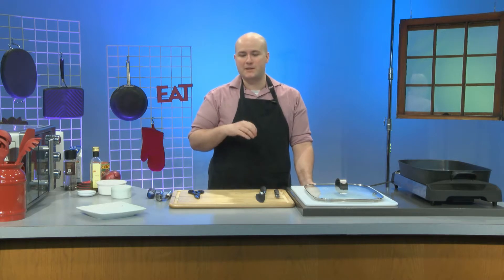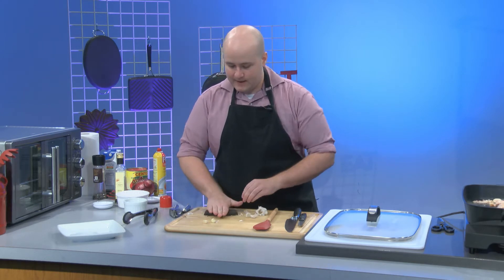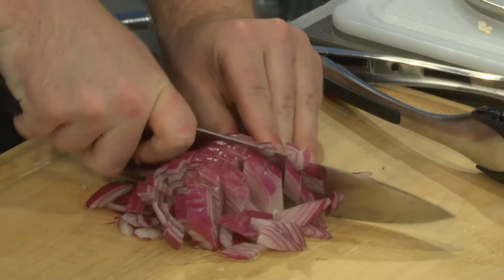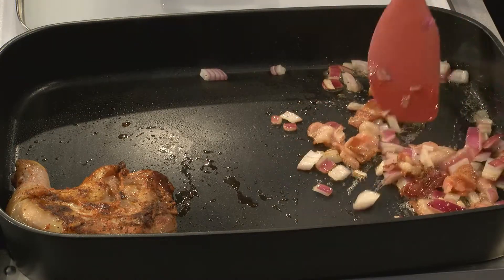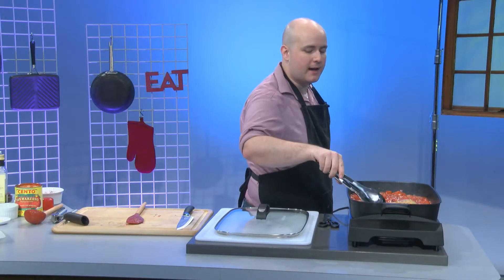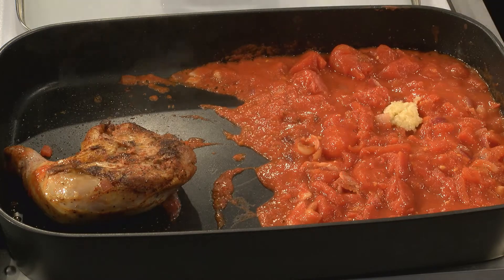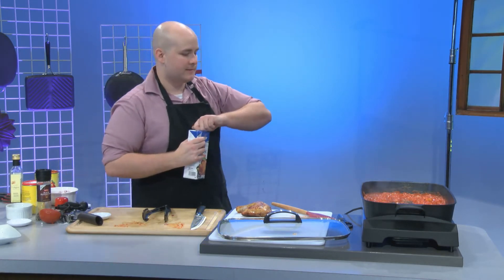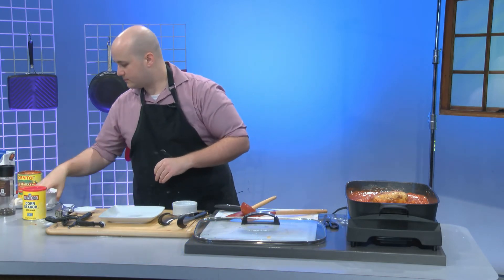Seared Chicken Quarter with Red Sauce | SP 32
This recipe came about after seeing a similar recipe that also featured a chicken quarter.  While less common to see, I believe the chicken quarter of a leg and a thing, is a nice way to improve the presentation of chicken wings and things, especially when intended to be eaten with silverware.  This episode also features a red pan sauce, the reason the chicken is seared first.  As an interesting option on creating pan sauces and preventing meats from getting soggy when cooked alongside them in the pan.

Second Plate is based around recipes that reuse leftover and common ingredients to make diverse recipes in the home.  It is filmed in Omaha, Nebraska with help by KPAO, Omaha Community Television.